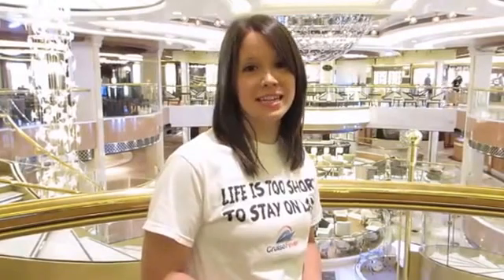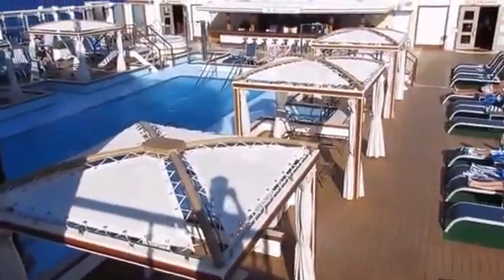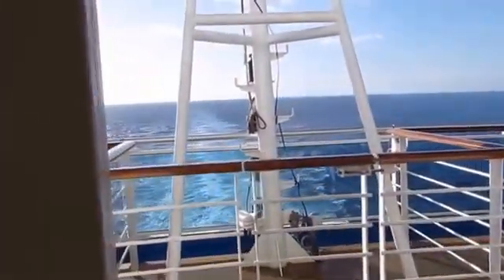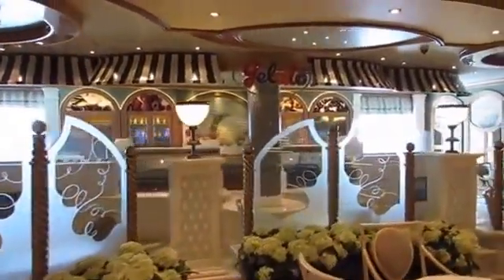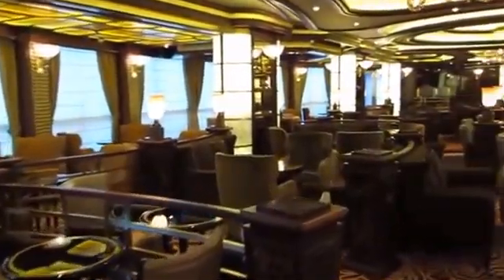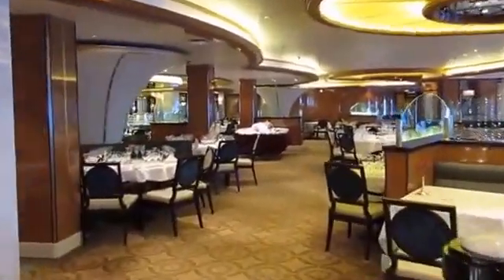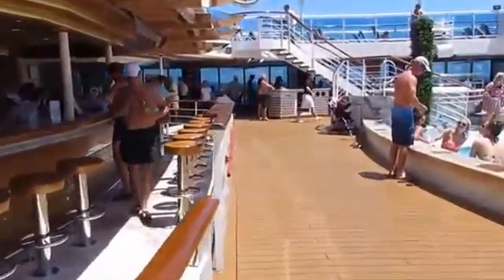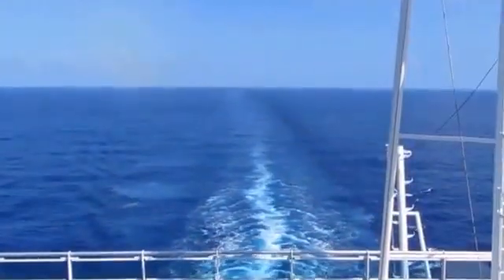World's Biggest Cruise Ship,Wow What A Beauty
World's Biggest Cruise Ship